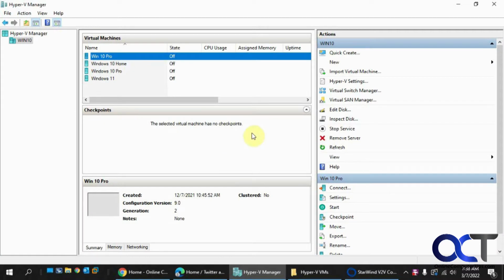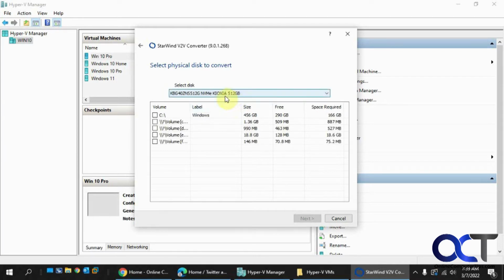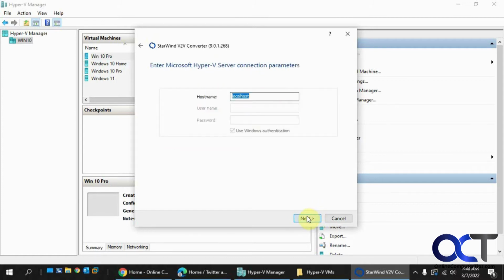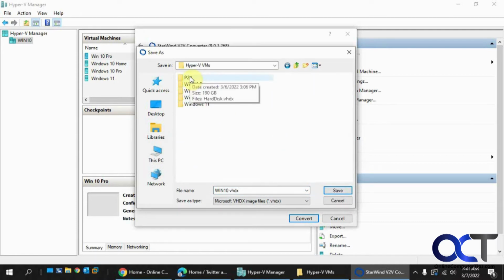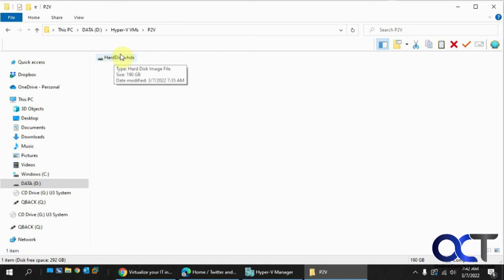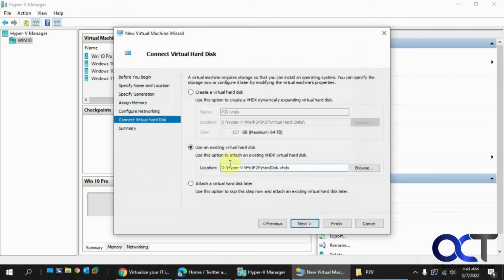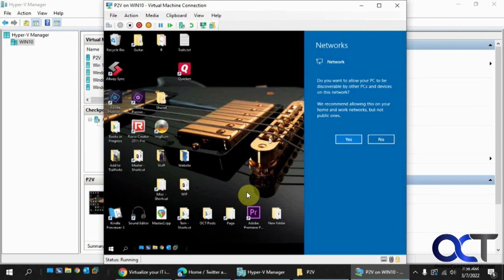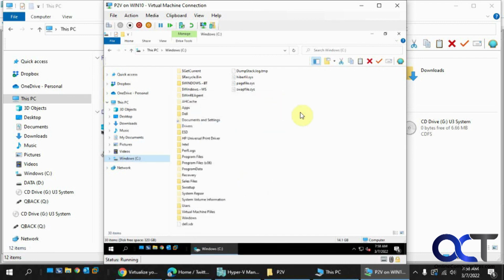How to Convert a Physical Computer to a Microsoft Hyper-V Virtual Machine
If you have a physical computer such as your desktop PC and want to convert it to a virtual machine to be used in Microsoft Hyper-V, this is possible and fairly easy to do.

In order to convert your PC to a VM (physical to virtual), you will need to export or copy its physical disk to a VHDX file, and this can be done using the StarWind V2V Converter software. This video shows you how to perform this process from start to finish.

Here is a link to the software.

Check out our book (Microsoft Hyper-V Desktop Made Easy) that is designed to take your virtualization skills to the next level!